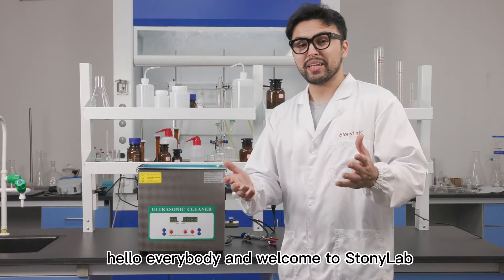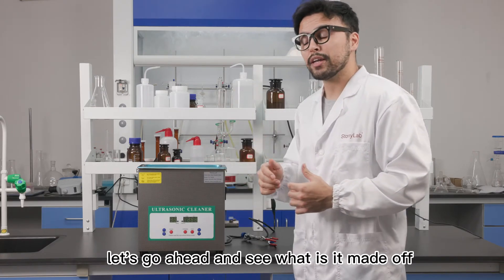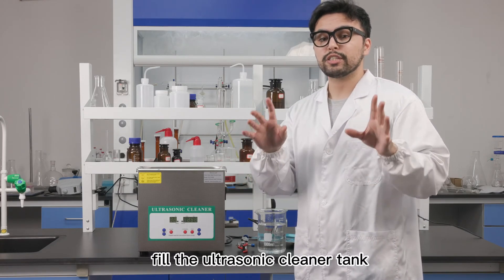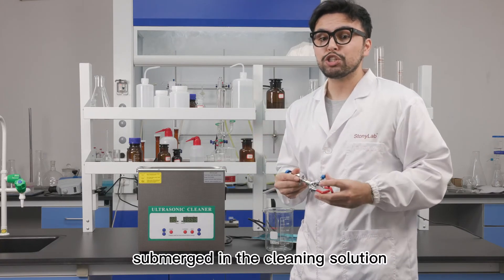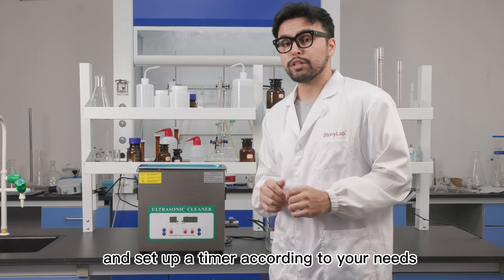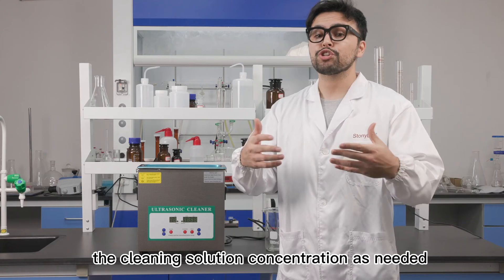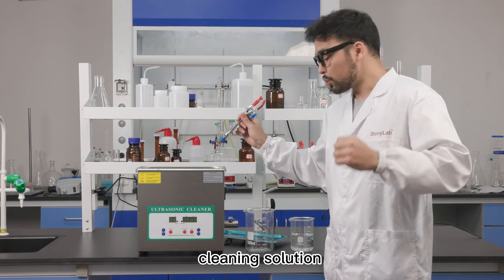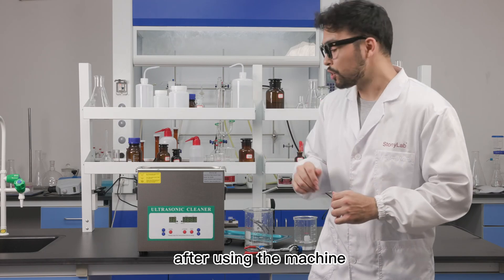StonyLab Ultrasonic Cleaner with Digital Display Timer and Heat Control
* StonyLab Ultrasonic Cleaner is professional designed to provide effective and efficient cleaning of laboratory glassware and instruments with simply, user-friendly operation

* Clearly, intuitively display temperature and time with two digital displays, ensuring precise cleaning temperature and time control; heating could reduce the adhesion of stains and boost the cleaning power
* Operation frequency: 40kHz; temperature is adjustable up to 80°C (176℉); the timer can be set from 1-99 minutes
* Made of 304 stainless steel, our safe, reliable ultrasonic cleaner is corrosion and high temperature resistant; basket helps reduce friction for small parts that need cleaning